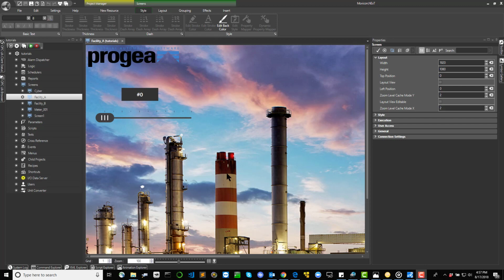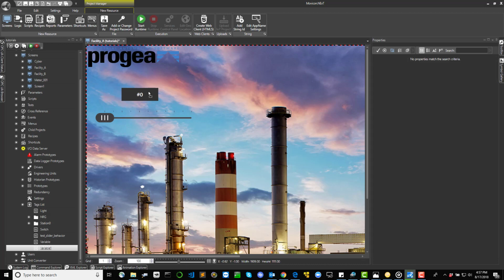Assigning Tags To Objects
In this video tutorial, we will go on how to assign tags to objects inside your Movicon.NExT project